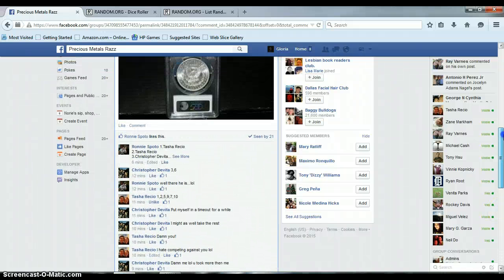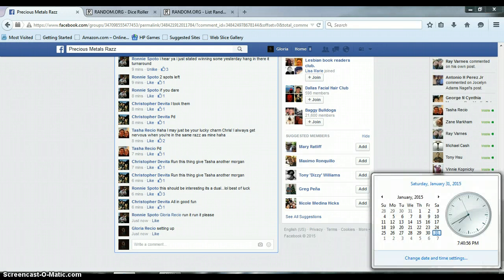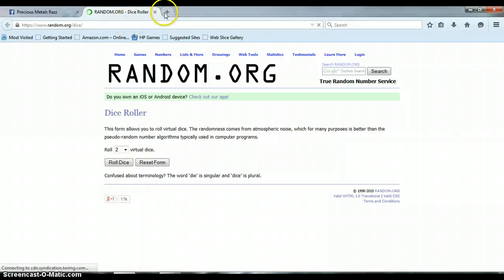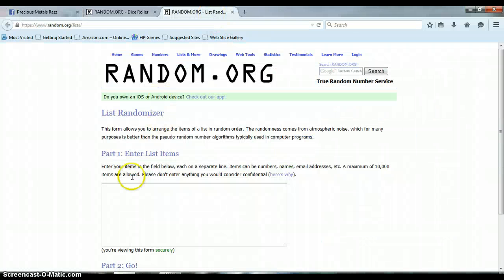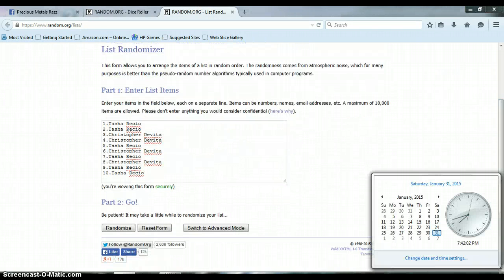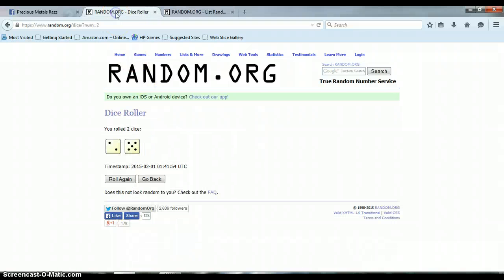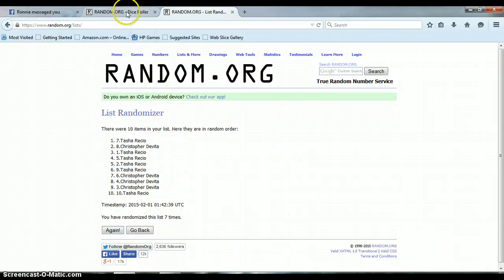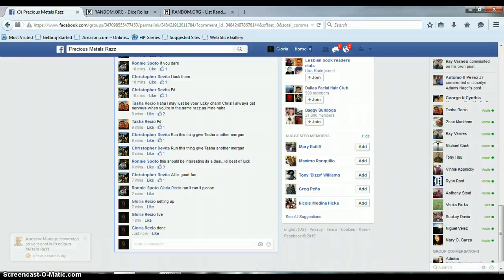1904-O pcgs ms63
silver dollar